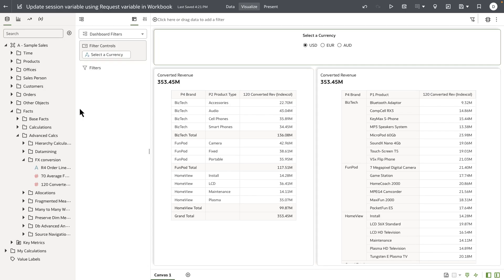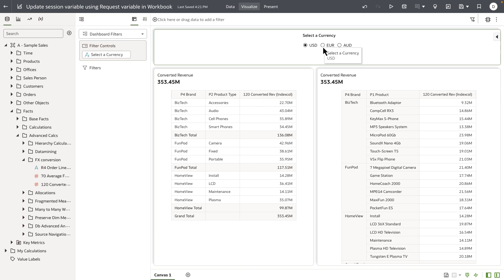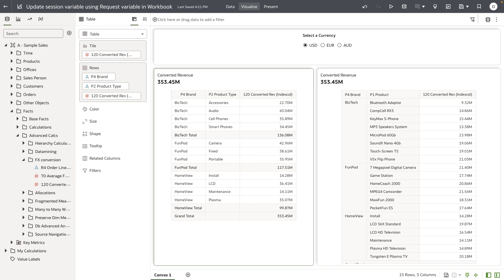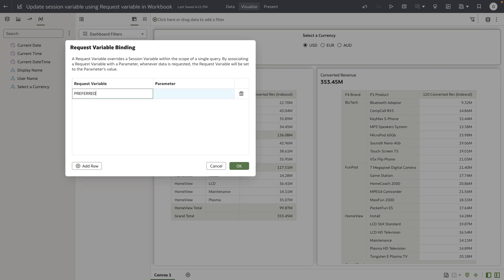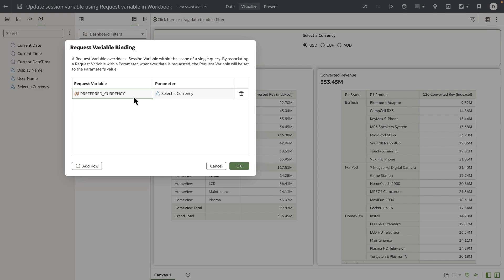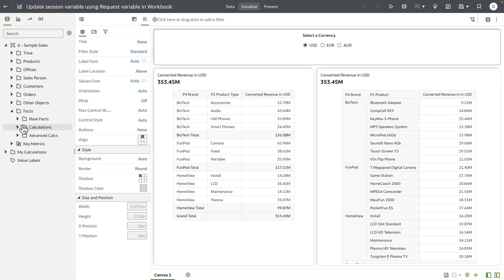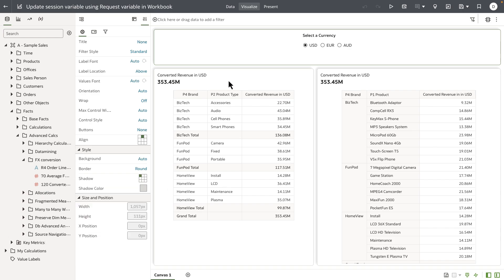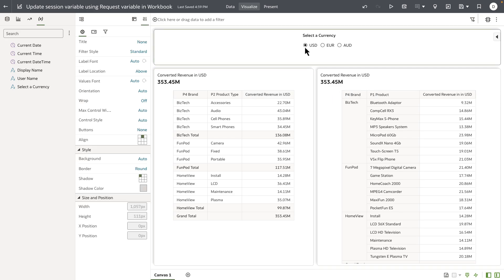Use workbook parameters to update Oracle Analytics session variables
This video briefly demonstrates how Oracle Analytics session variables can be directly updated by workbook parameters defined by user at workbook canvas levels.